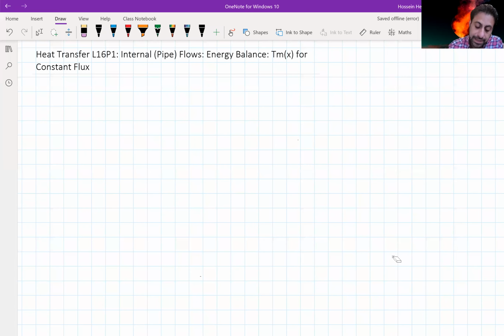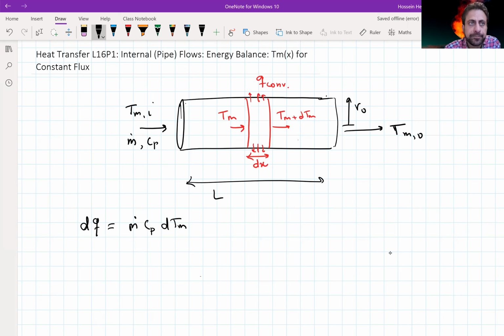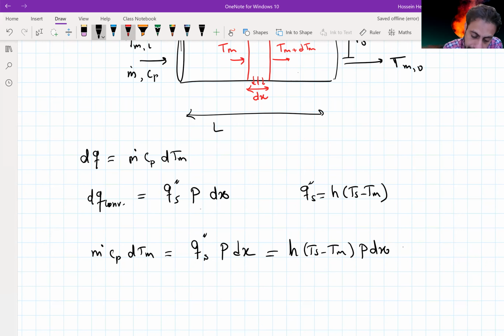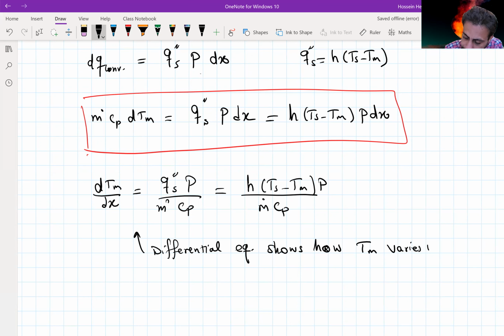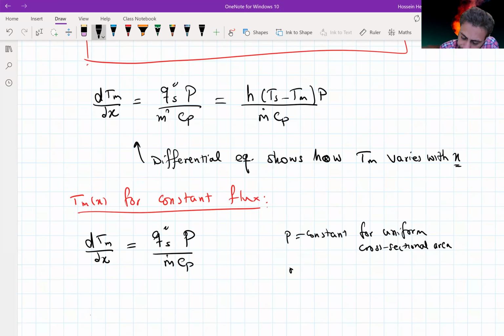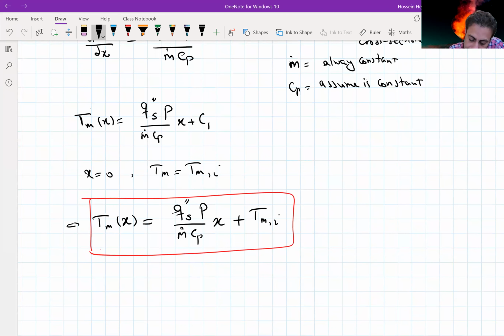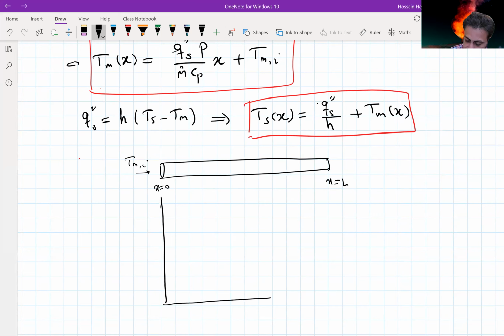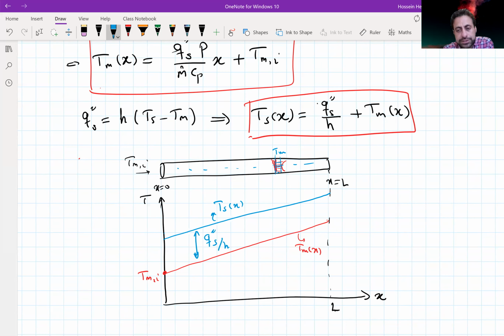Heat Transfer L16P1 Internal Flow - Energy Balance - Constant Flux